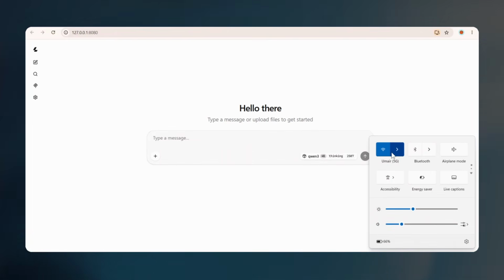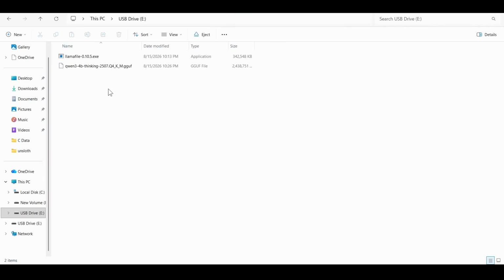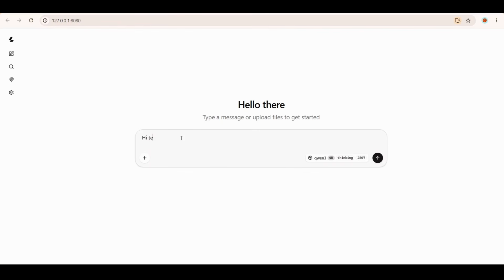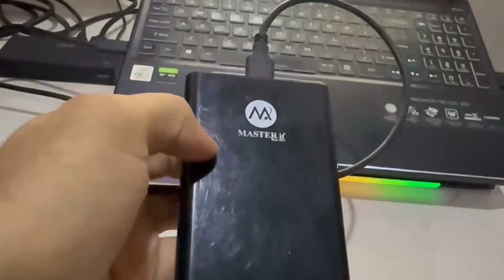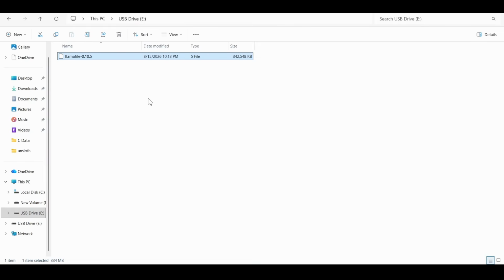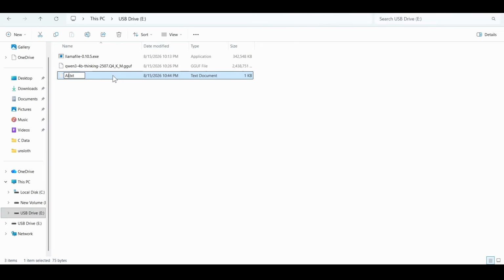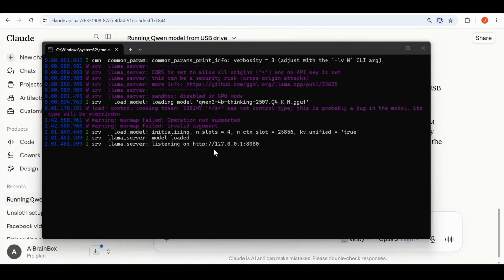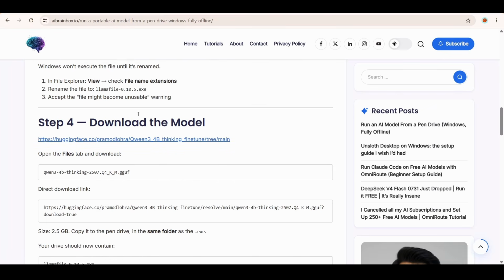How to Run an AI Model on a Pen Drive (No Internet Needed)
How you'll get a working AI, offline, with nothing leaving your computer.
I walk through the whole build: formatting the drive, downloading llamafile, grabbing the model, writing the launcher, and getting it running in your browser. All the commands are on the article above so you don't have to pause and squint at your screen.

⏱️ CHAPTERS
0:00 Intro
0:27 What llamafile and GGUF actually are
1:08 Why local AI matters (privacy + edge devices)
2:02 What you need
2:36 Step 1 — Format the drive as exFAT
2:54 Step 2 — Download llamafile
3:08 Step 3 — Rename it to .exe
3:26 Step 4 — Download the model
3:46 Step 5 — Write the launcher script
4:16 Step 6 — Run it
4:40 The honest limits
5:21 Wrap up

⚠️ NOTES
Formatting the pen drive erases everything on it. Back up first.
Speed depends heavily on your drive's read speed. USB 2.0 will feel slow.
A 4B model is useful but limited, and it can be confidently wrong. Verify anything that matters.
llamafile is open source under Apache 2.0.

Built this yourself? Drop a comment with which model you went with, I'm curious what people pick.